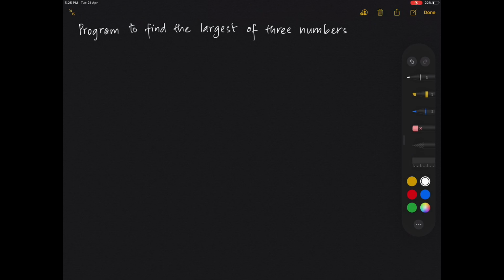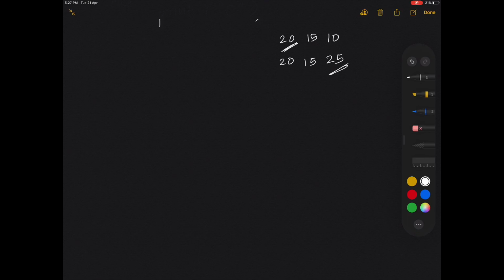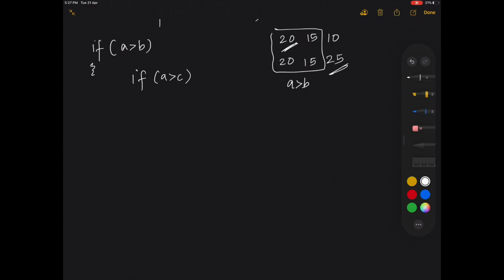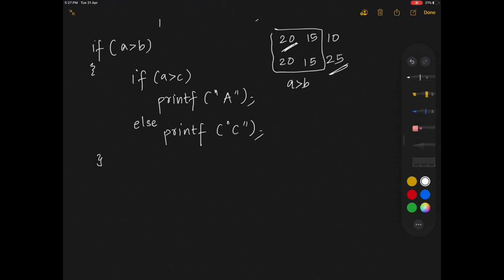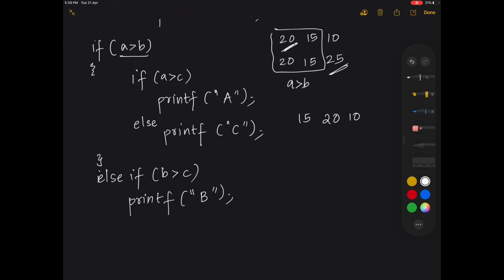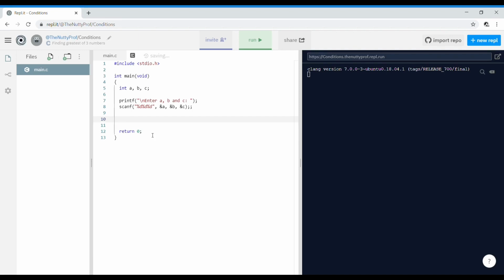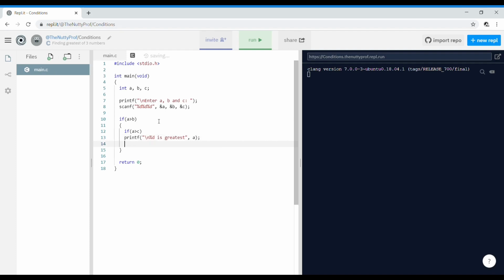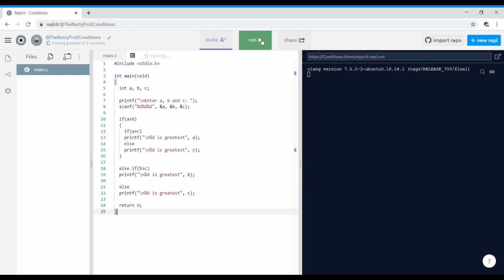Largest of three numbers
When given three numbers a, b and c, how will you determine the biggest number?